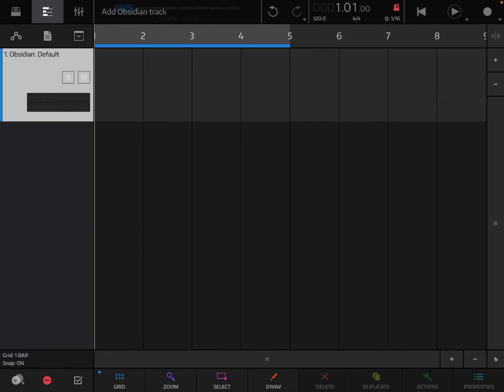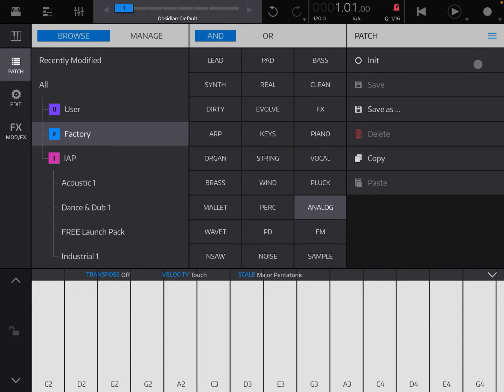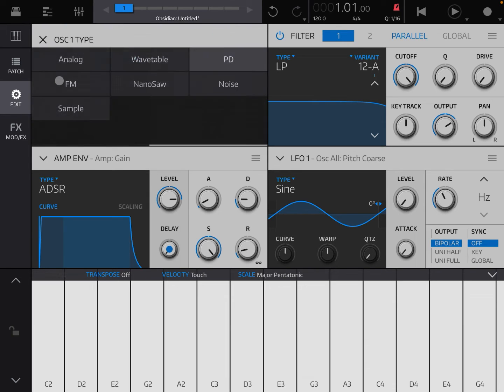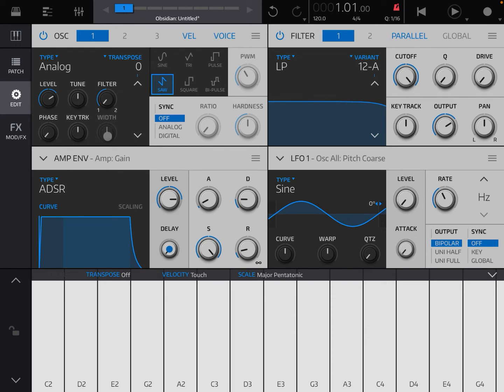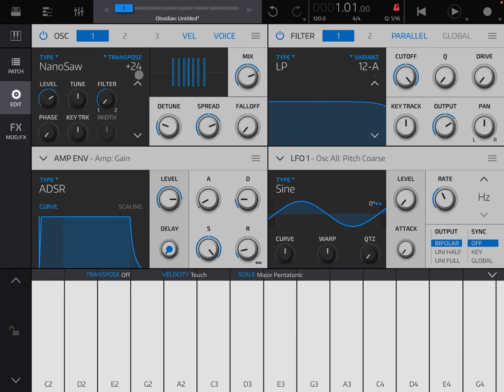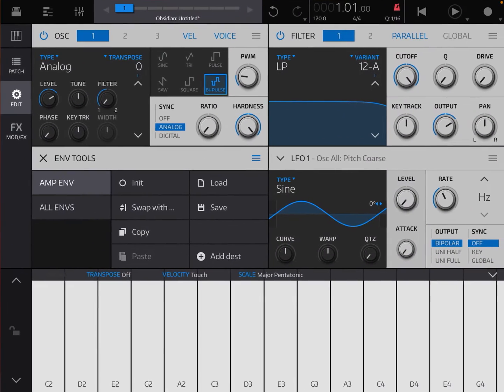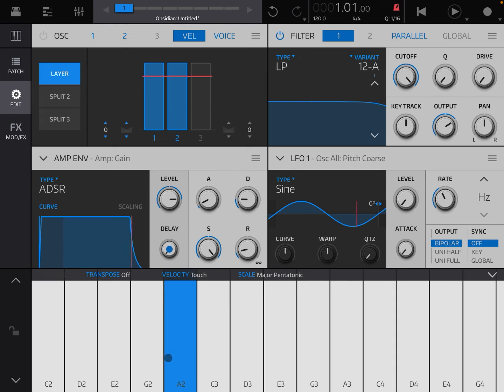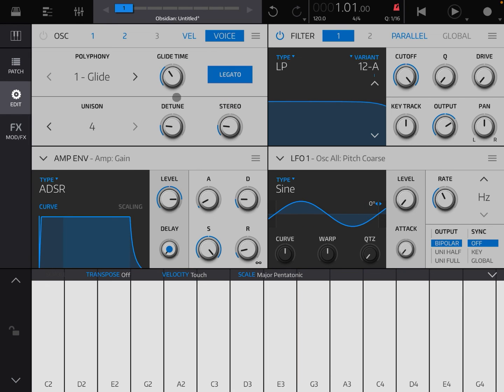NanoStudio 2 - Tutorial Part 6: Obsidian Analog Synthesis